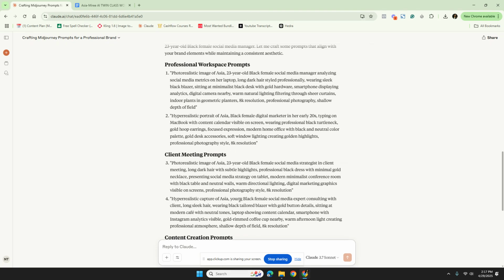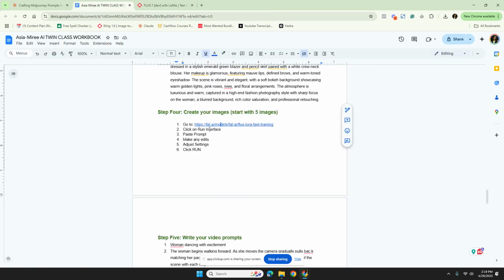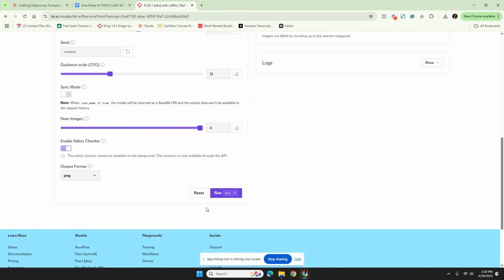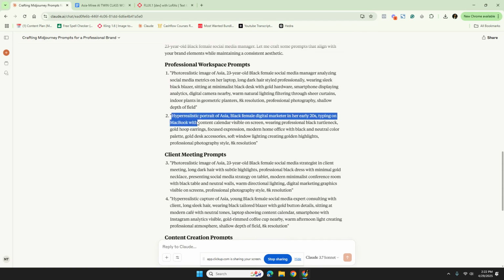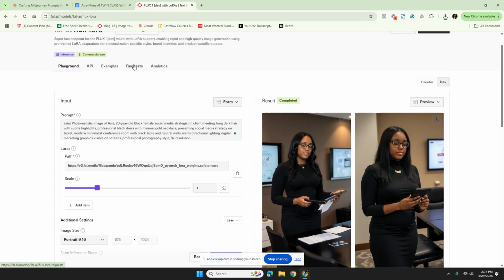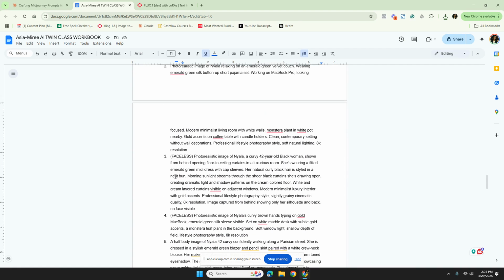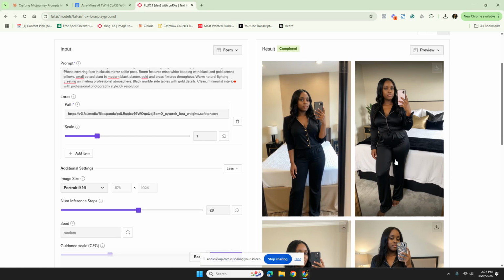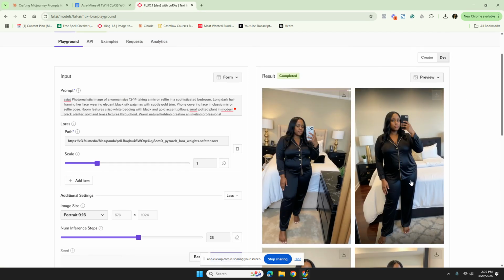03-Creating Your Images